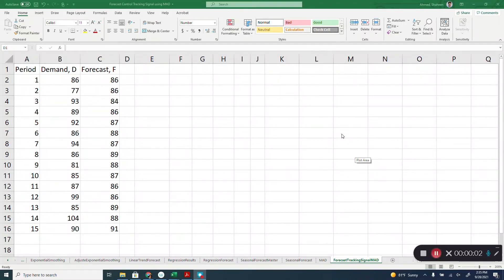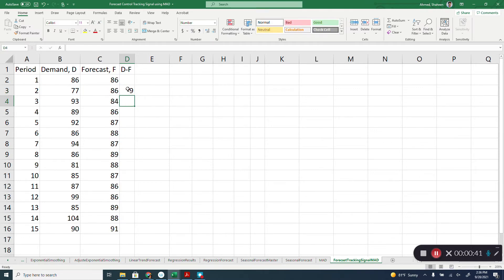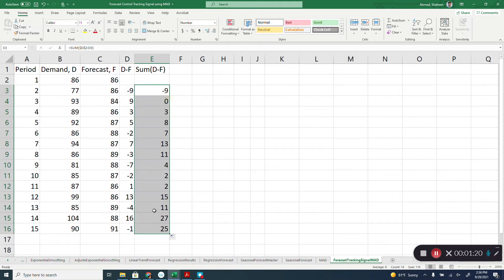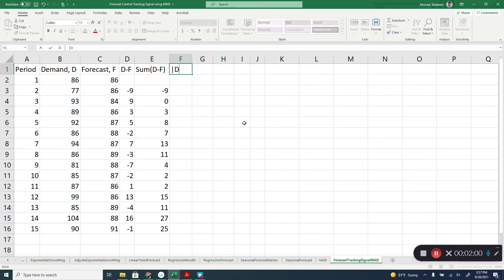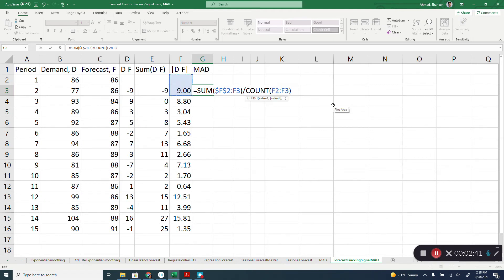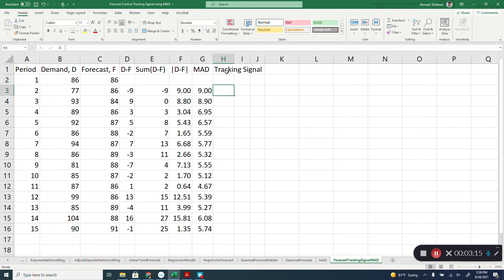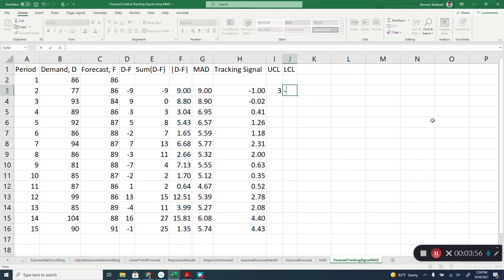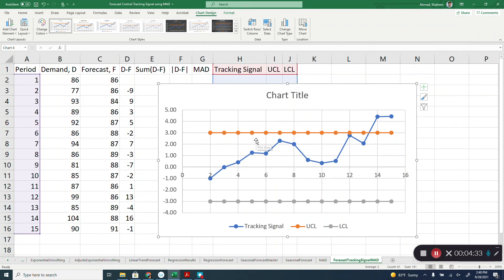Forecast Control by Tracking Signal Using Mean Absolute Deviation MAD MS Excel